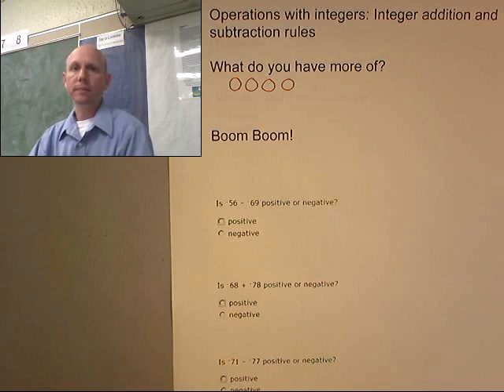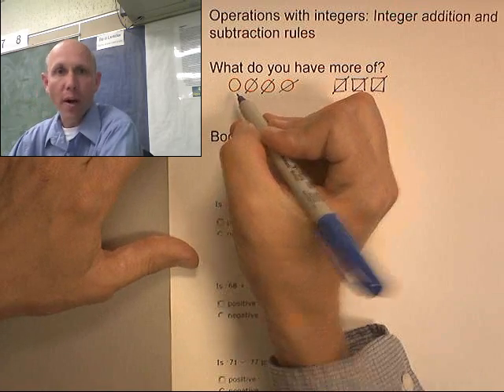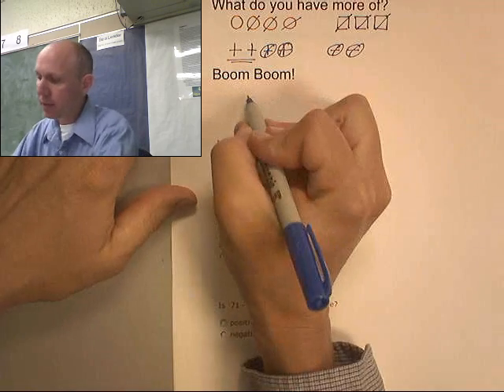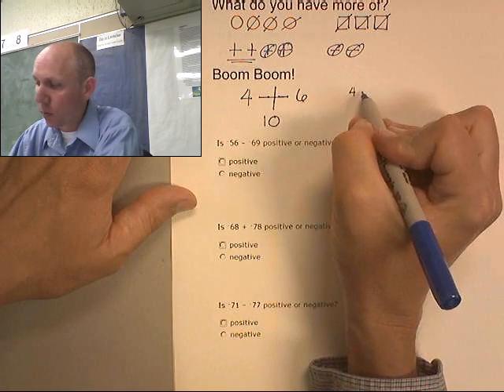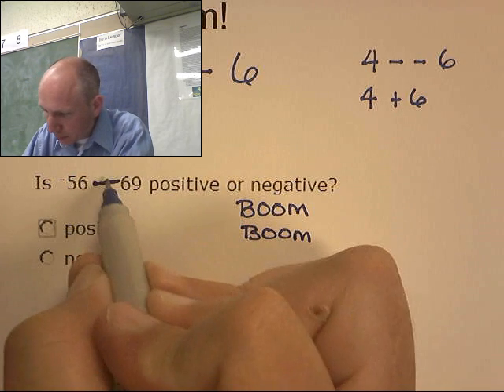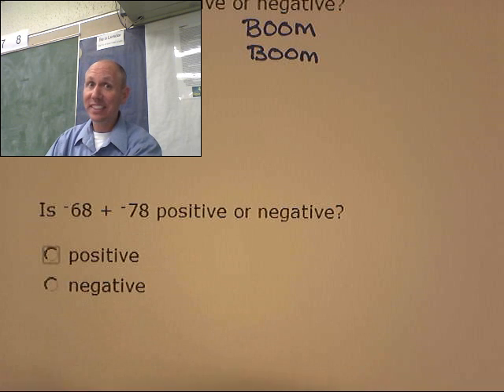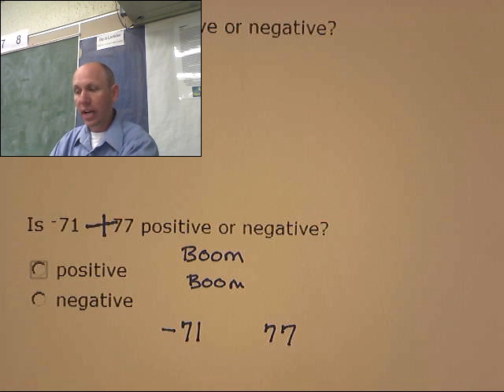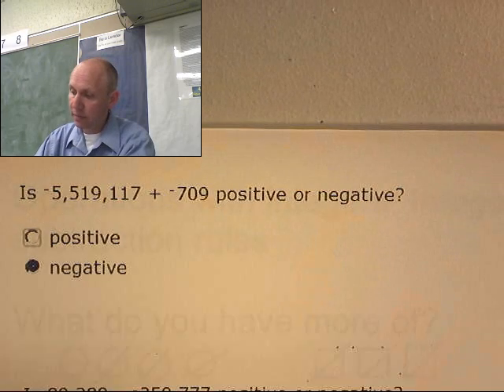BARRE 7th E.1 Operations with integers Integer addition and subtraction rules